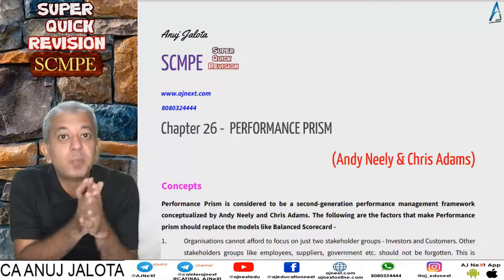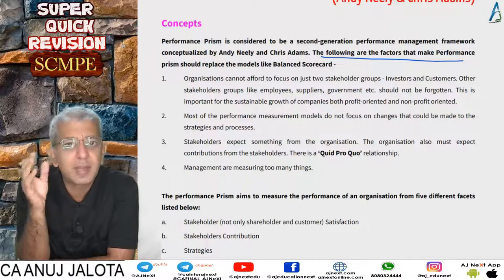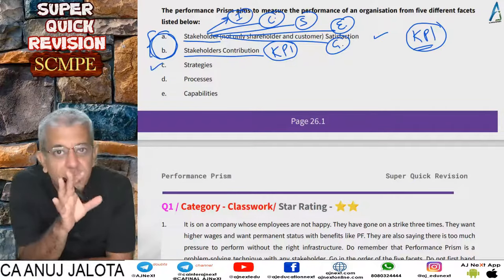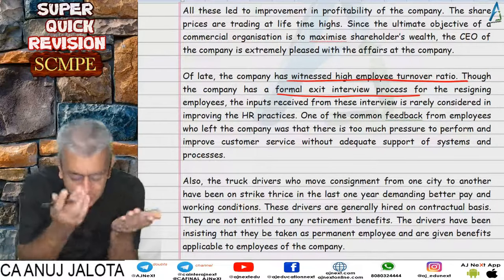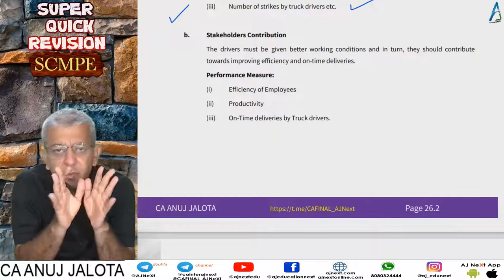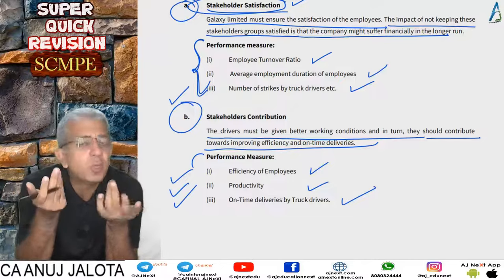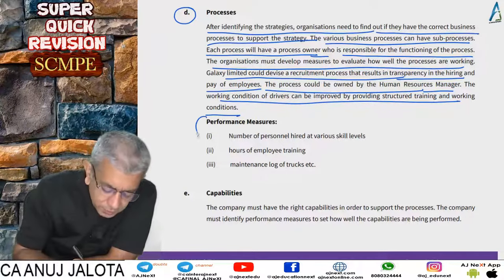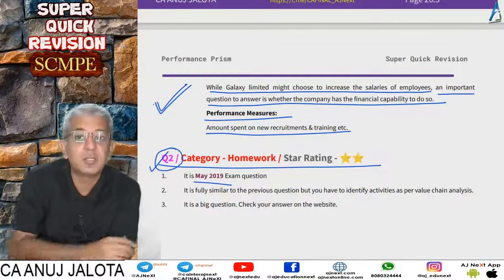CA Final || SCMPE || Super Quick Revision # 59 || Chapter 26 || Performance Prism || Q1 and Q2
1. Concept Builder
2. Classwork
3. Homework

Coverage
Chapter: Performance Prism
Questions: Q1 to Q2
Timeline:

Hours: 300 hours
Books: 5 books
Updates: Lifetime updates for any new additions.